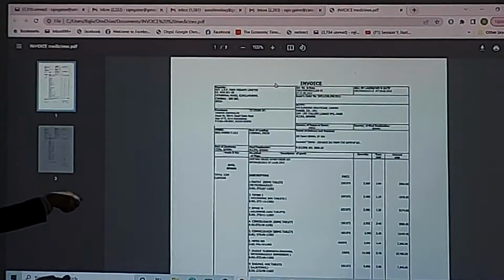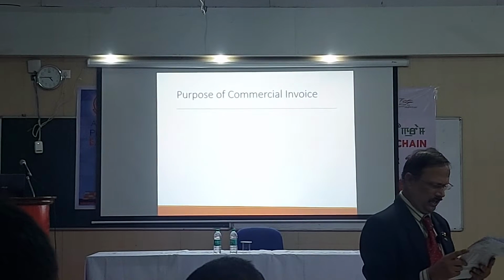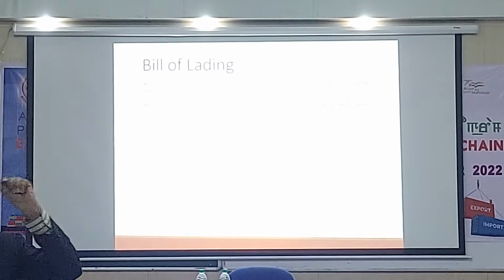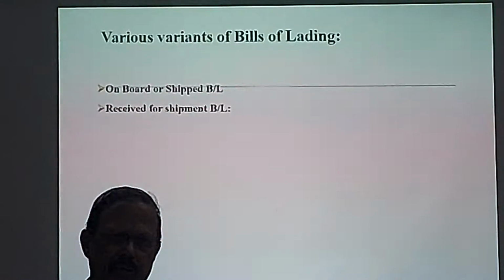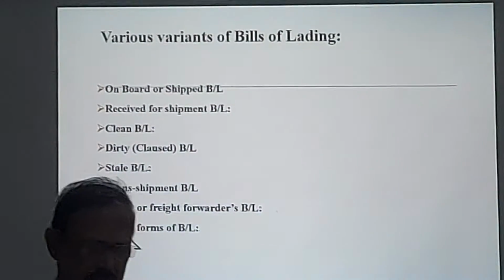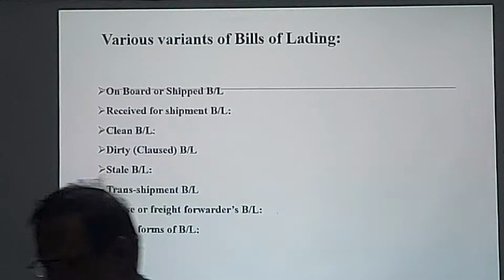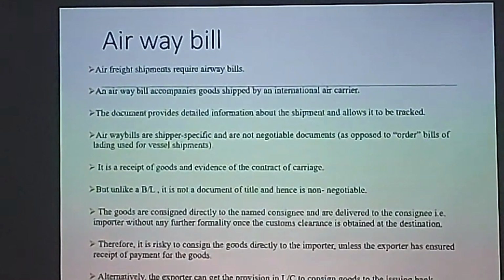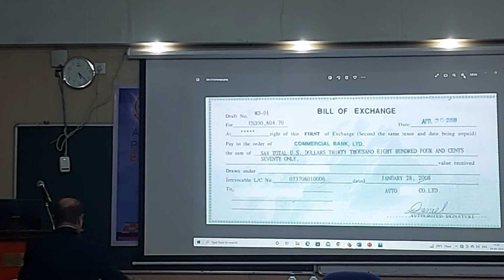session 9.2 : LIST OF EXPORT DOCUMENTS/ Dr Rajiv Gatne/Director/ Sunshine Healtcare Ltd Mumbai